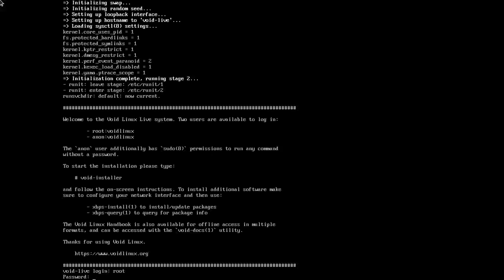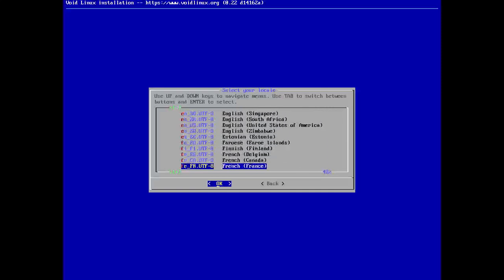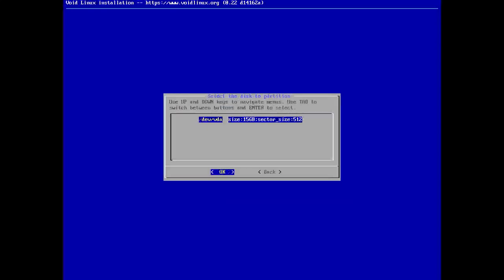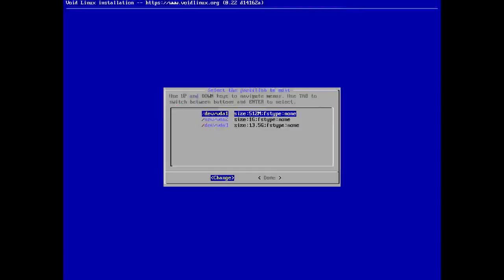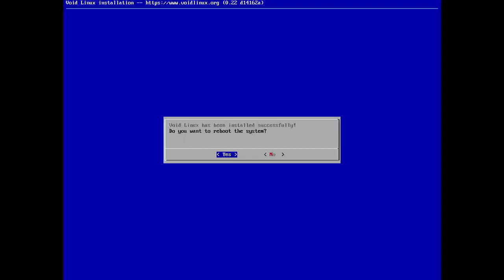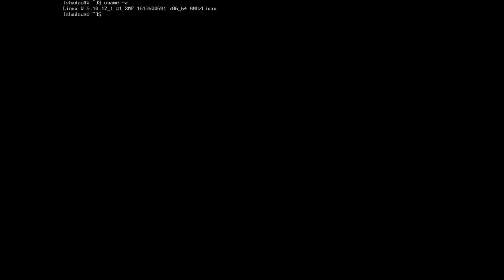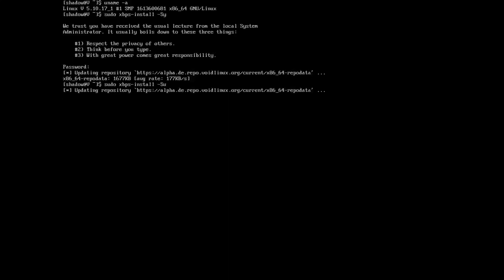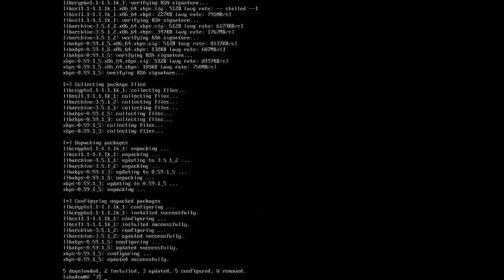Installing Void Linux (GNU/Linux).